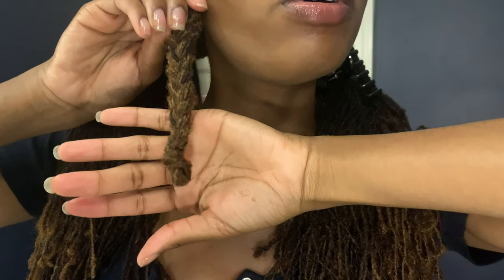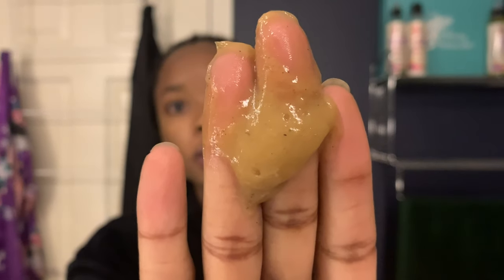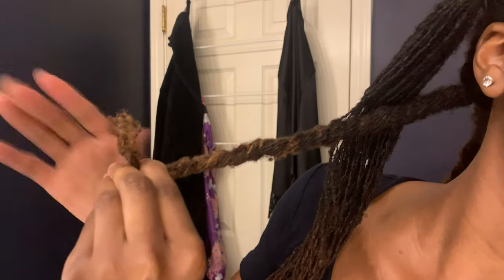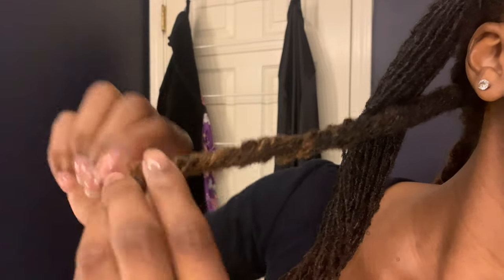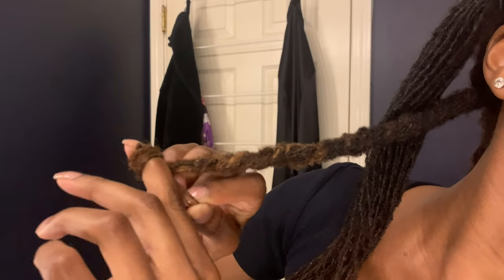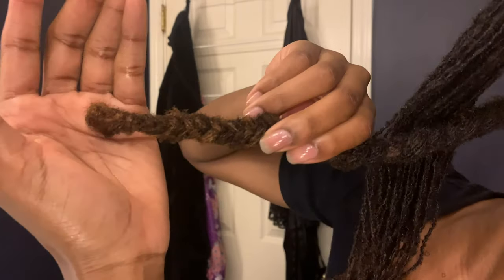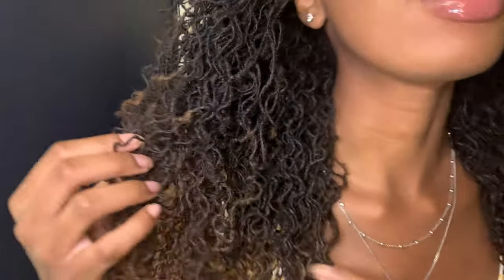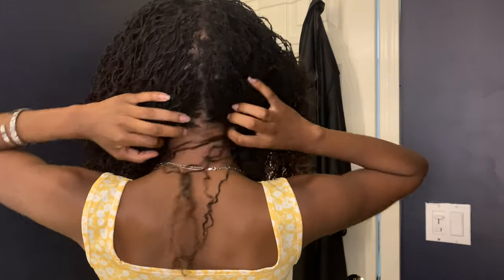BANDLESS Braidout On Sisterlocs | Alikay Naturals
Where are all our loc gyals at?! Alikay Naturals loves @imanitaylorgood sisterlocs 😍 When our brand says we got every hairtexture covred, we MEAN it!